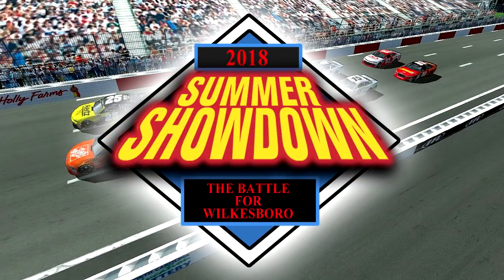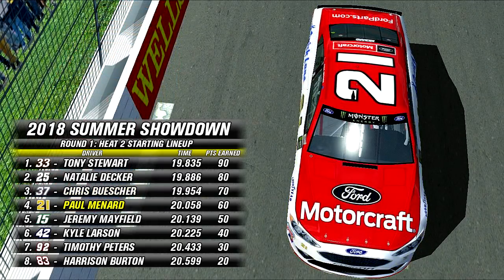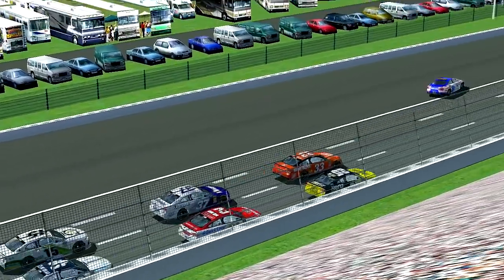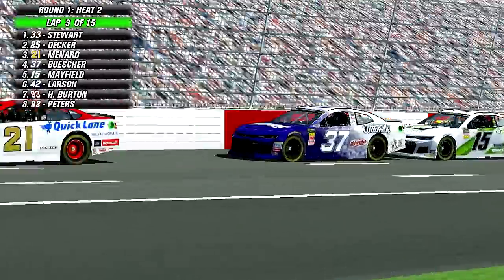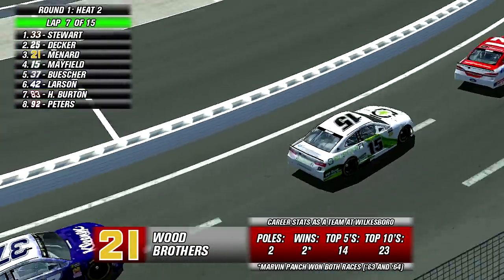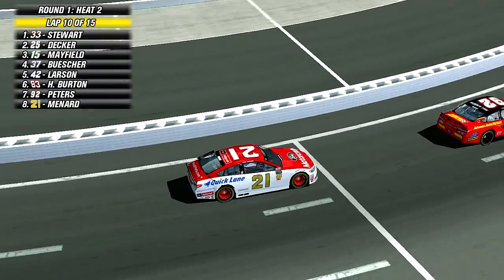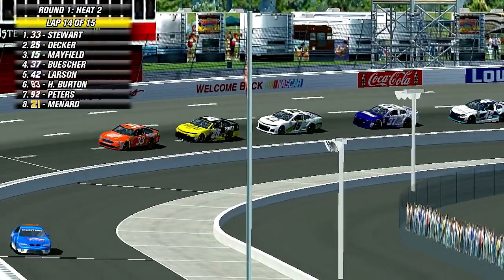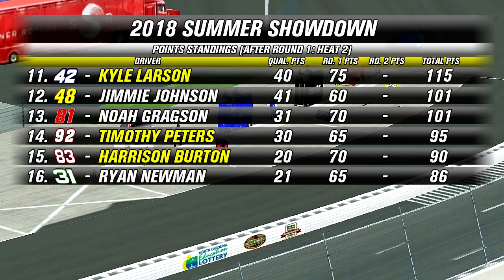Round 1: Heat 2 | GDSS18 PART 4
1 Down, 9 To Go. The Second of 10 Heat races in the First Round starts now. 8 cars. 15 laps. Who will earn 100 points?

UPDATE: I will have the results of who will help me in the Summer Showdown after the First Round of Heats are uploaded.

This is how order of events will go (time wise):

Day 1:
Morning - Qualifying
Afternoon - Round 1 of Heats
Evening - Round 2 of Heats

Day 2:
Morning - C-Main
Afternoon - B-Main
Early Evening - Qualifying for A-Main
Evening - A-Main

I am changing it up and will upload each race as it's own video (Round 1, Heat 1 will be it's own video, Round 1, Heat 2 will be it's own, etc). That way more videos will be uploaded, and there will be LESS WAITING TIME! Thanks everyone again for the patience.

Credits:
Filmed with FRAPS
Recorded with Samson G-Track Pro
*Cars will be available for download once the A-Main is published.*

Thanks everyone! Have a great day!